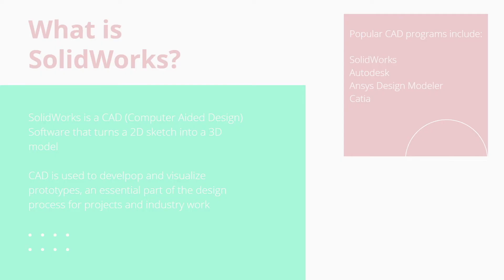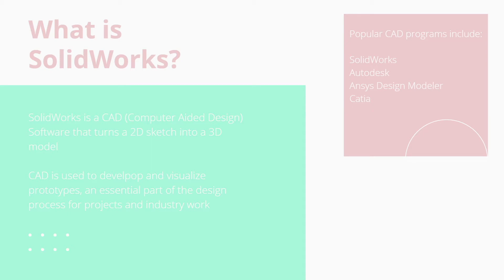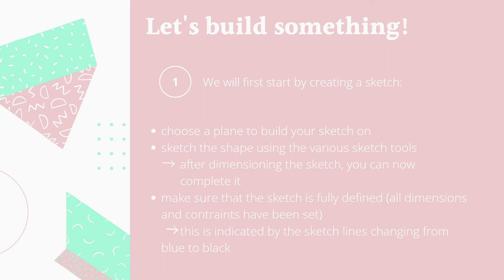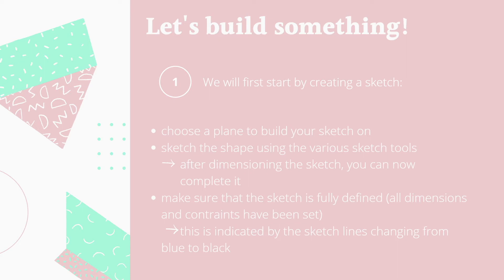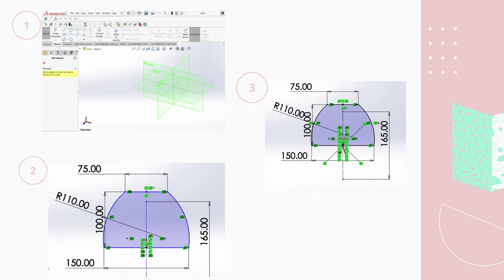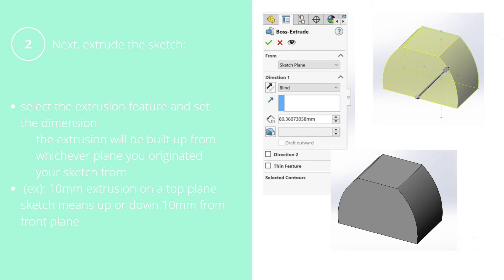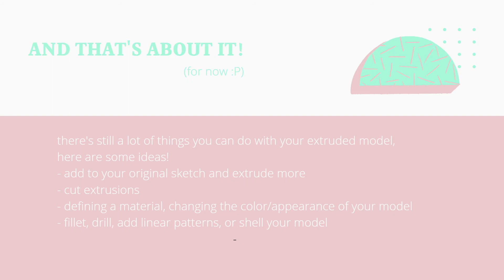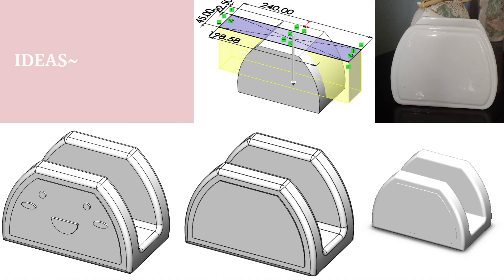SWE Online: Solidworks Workshop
Watch our introduction to Solidworks workshop.

What is SWE❓
SWE-UCR is a non-profit, educational, service organization that is driven by members who are passionate about supporting women to achieve full potential in careers as engineers and leaders. We are an active club that hosts academic and professional events through out the year.

Videos to come every Tuesday and Thursday for Spring quarter 2020.